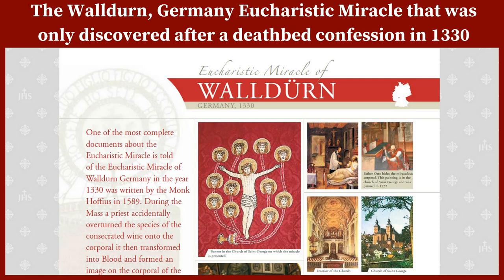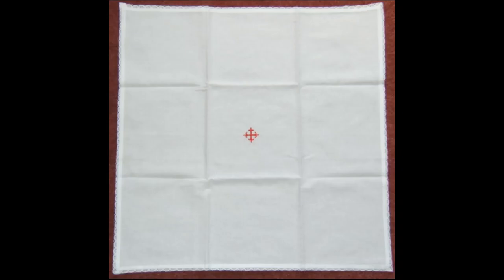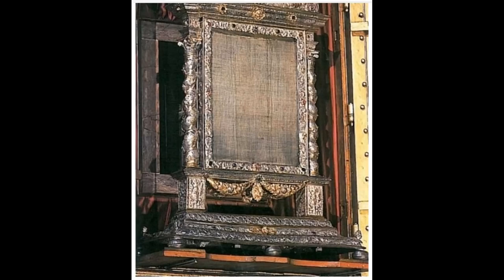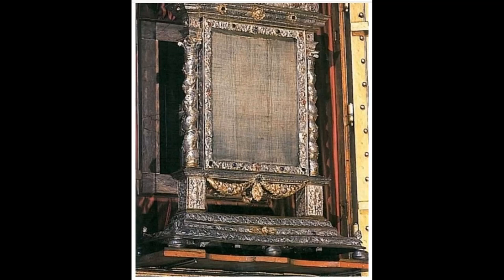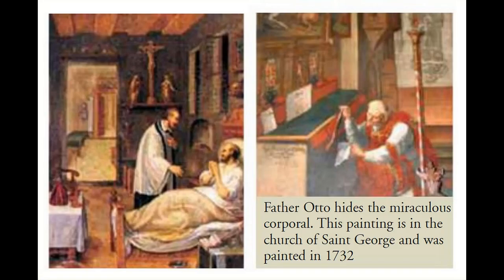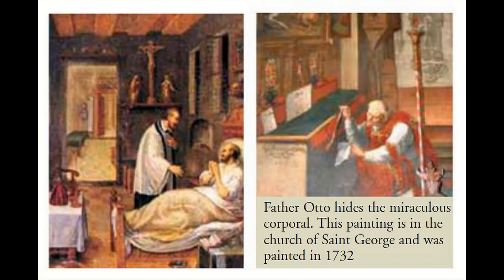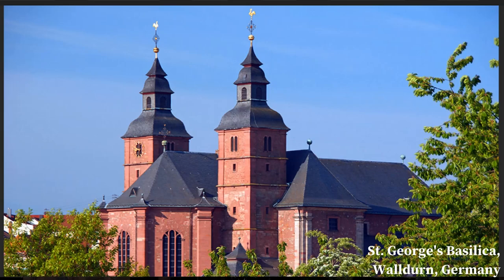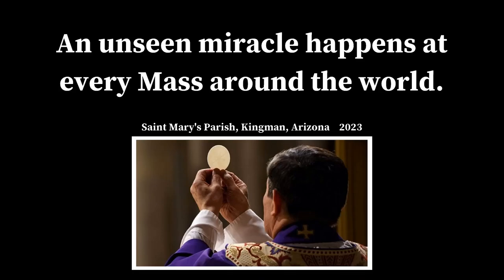EUCHARISTIC MIRACLE - WALLDURN GERMANY - 1330 - Miracle discovered after a death-bed confession #6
The priest accidentally spilled the consecrated wine on the altar, and a crucified image of Christ immediately appeared on the altar linen. This is our 6th video of the series. See also our Video #39 about another priest's Miracle that he confessed to shortly before he died - He hid his Miracle Chalice in a wall with a workman's help, who was sworn to secrecy.

Roman Catholic Eucharistic Miracles Video using the work of Blessed Carlo Acutis [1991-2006] for the primary source material. Sixth video in a continuing series featuring some of the 160+ approved Eucharistic Miracles documented by Carlo Acutis. He may become the 21st century's first saint!